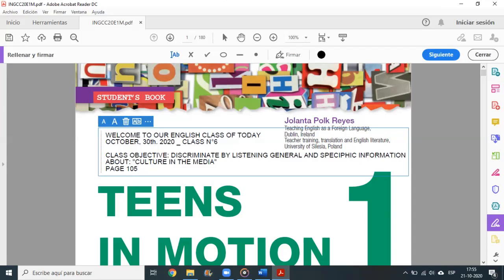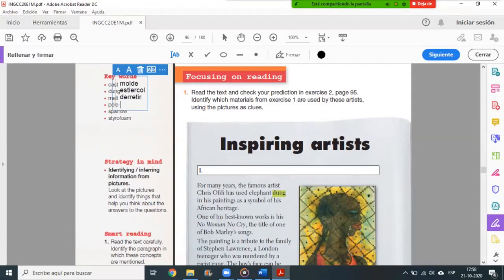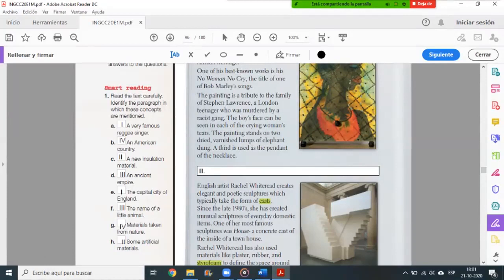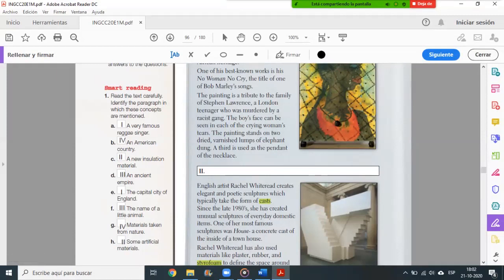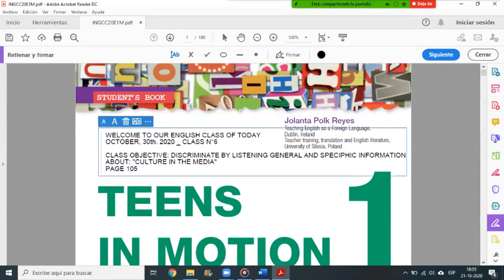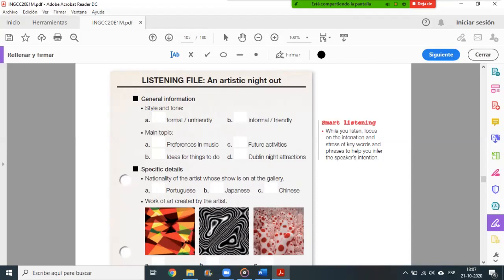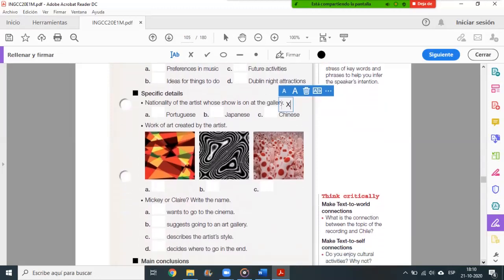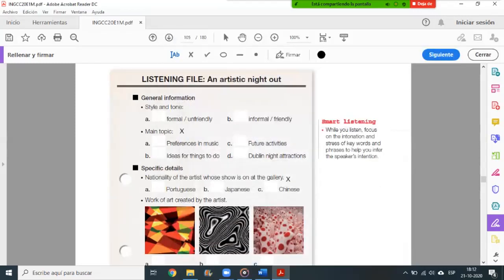30/Octubre- Inglés- Primero Medio